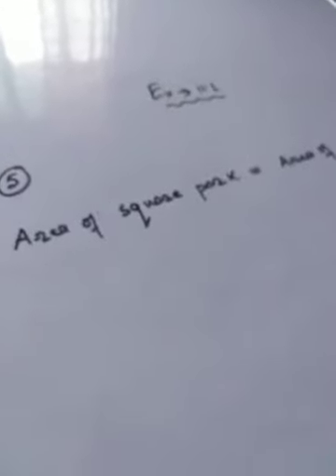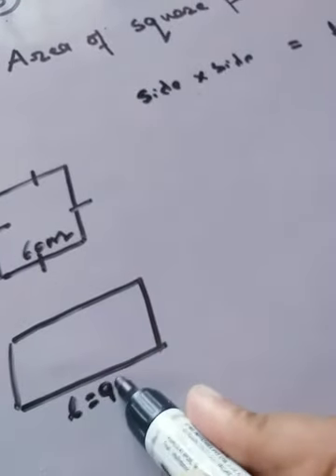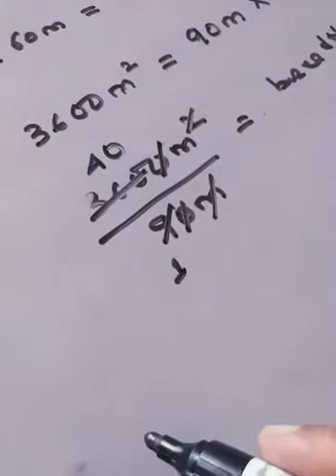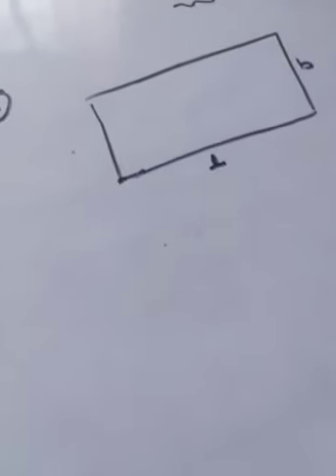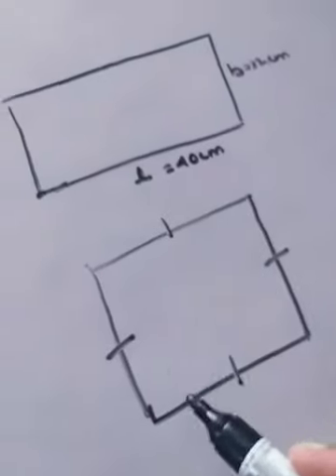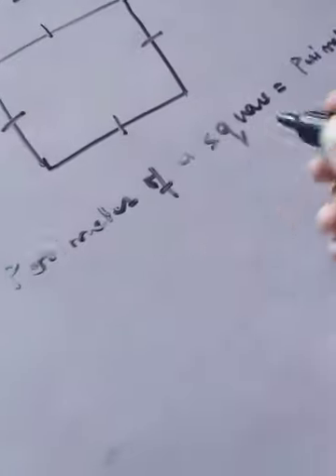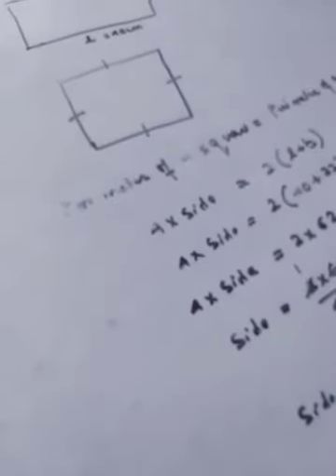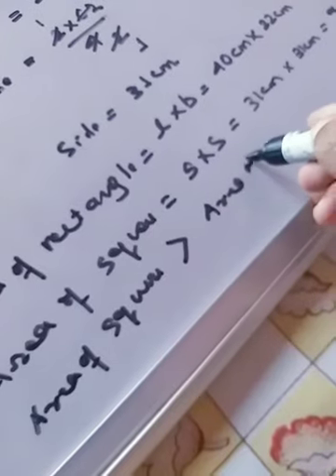Perimeter and Area